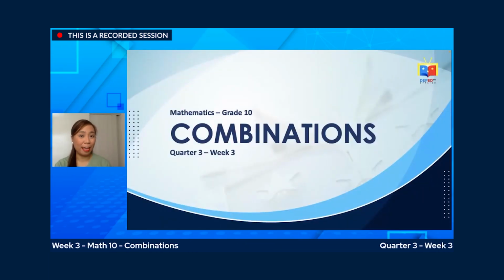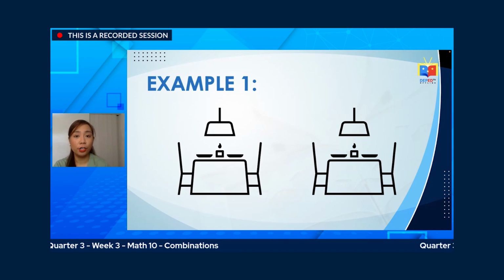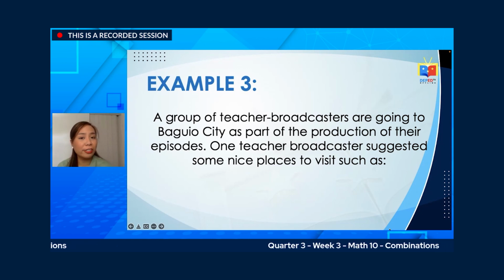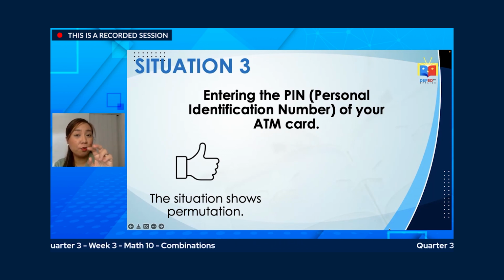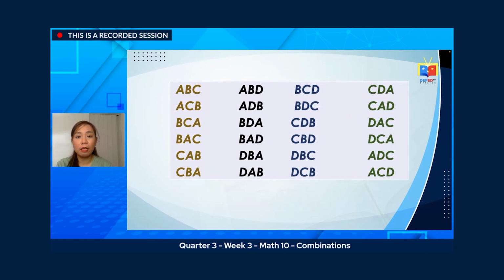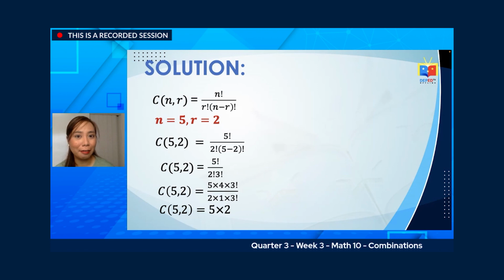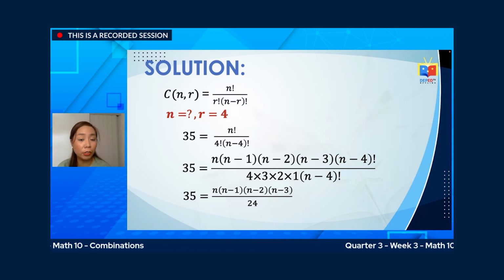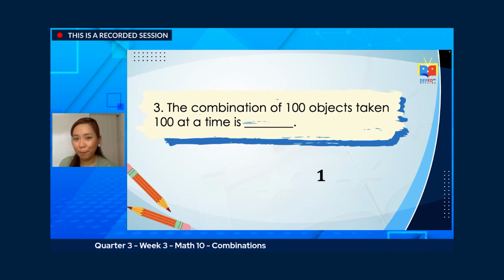GRADE 10 MATH| COMBINATION PART 1